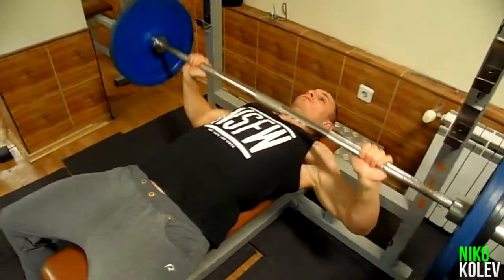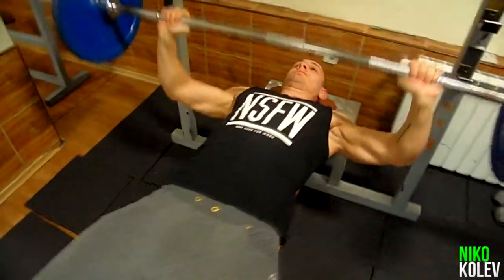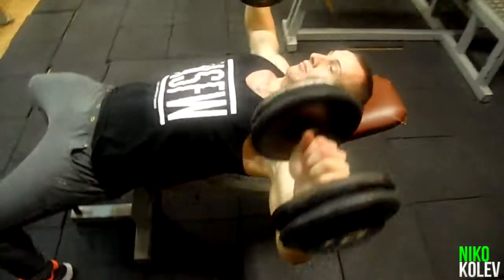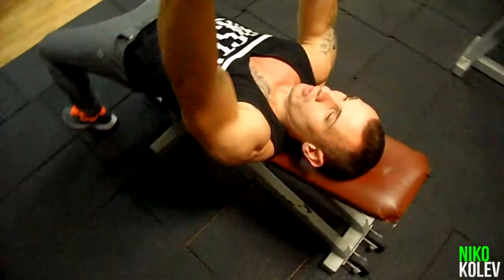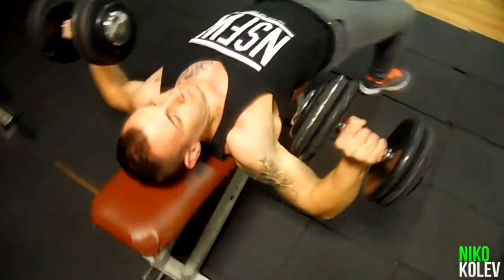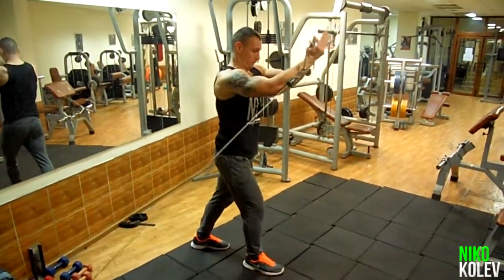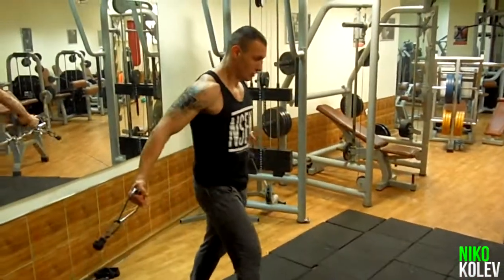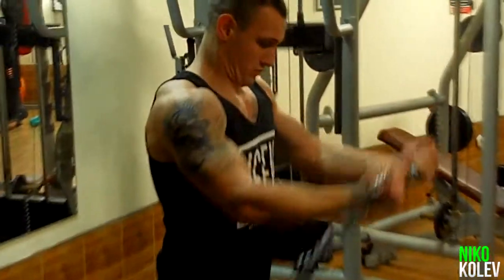Effective Chest Workout for Mass Gains (Men) - Build Massive Pecks With These Exercises (Part 1)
PART 1. Part 2 Coming soon!

Having a big chest is an impressive part of a good physique.
However, a big chest is aesthetically pleasing so you will see all good bodybuilders and physique’s will have a good sized chest. A big chest is a sign of power and strength. The ladies love it too!
To build a big chest you will concentrate on reps in the 5-12 range and instead of lifting the heaviest weight possible we will use a weight we know we can handle and we concentrate on the burn and the pump that that exercise and weight give us.

The Bench Press is the most well known chest exercise

1. Barbell Bench Press
Main Muscle Worked: Chest
Other Muscles: Shoulders, Triceps
Equipment: Barbell

To perform the Incline Barbell Press, go to an incline bench, use moderate weight, using a wide grip take the barbell down to the bottom of your neck/top of chest and bring back up again.

2. Barbell Incline Bench Press

Equipment: Barbell

A routine consisting of this exercise will build a nice, big barrel chest.

3. Dumbbell Bench Press - also INCLINE, DECLINE

Equipment: Dumbbell

We stop at the top to keep constant tension on the pecs, when you bring the dumbbells together it takes tension off of the pecks

4. Dumbbell Flyes - also INCLINE, DECLINE

Equipment: Dumbbell

5. Low Cable Crossover

Other Muscles: Shoulders
Equipment: Cable
Mechanics Type: Isolation

Develop the inner chest. Focus on getting a good chest squeeze on the way down, and a good stretch on the way up.

Tell me what you think about it in the comment section below!

You can also check me out at